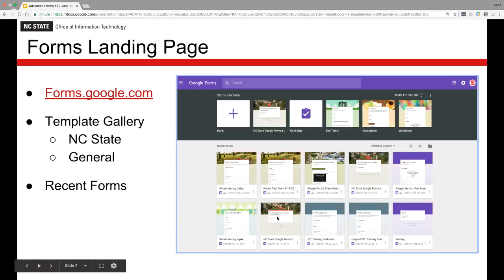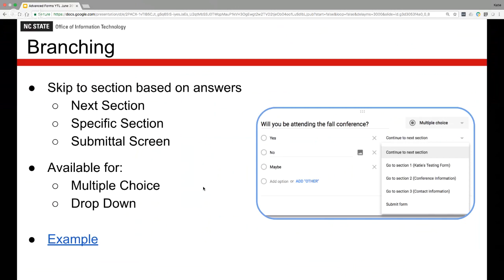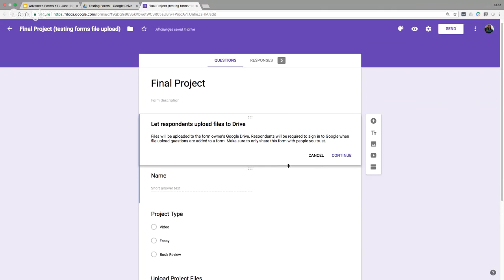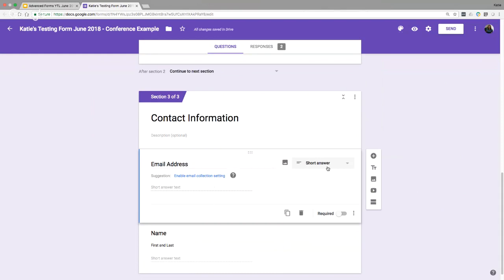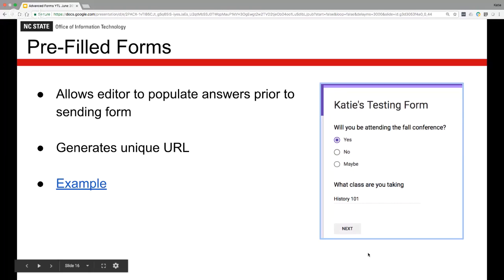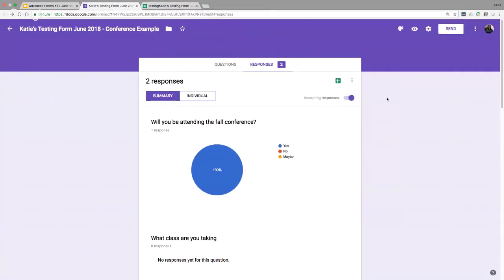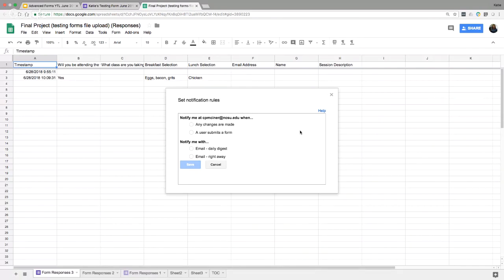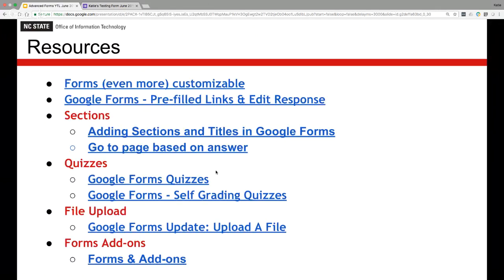Advanced Forms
Q&A Document (copy link below and open in new window):
go.ncsu.edu/AdvancedFormsYTL-QA

Learn how to take your Forms to the next level!  This YouTube Live session will provide a look at advanced features available in Google Forms.  Some topics include add-ons, pre-filled form links, branching, sections/pages, response validation and more!